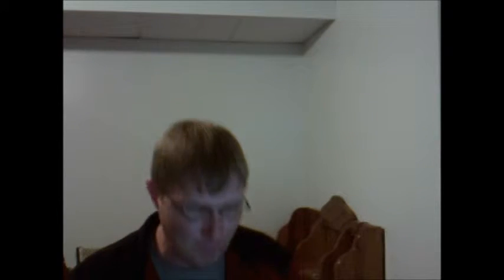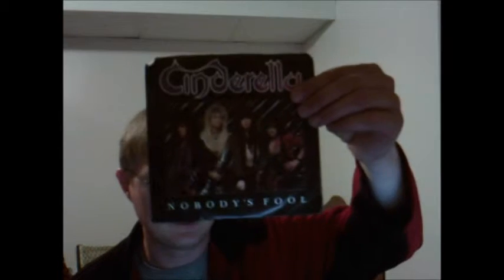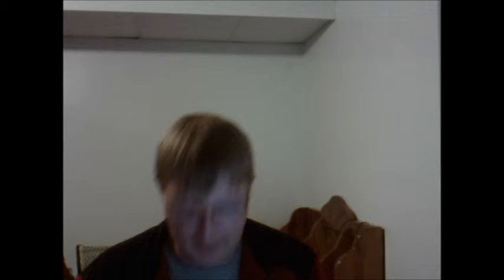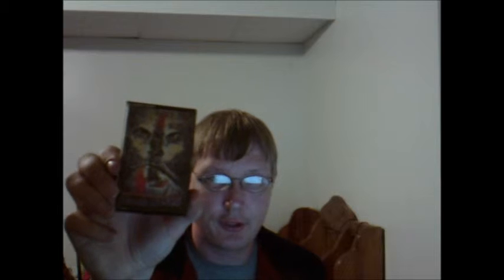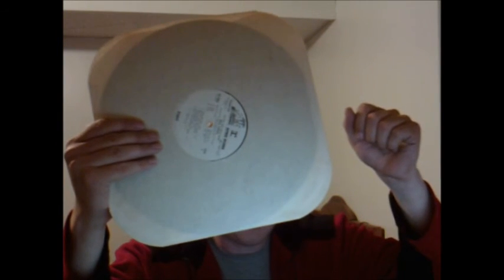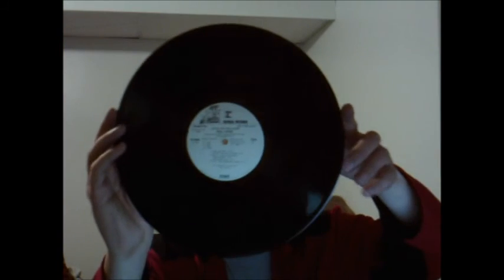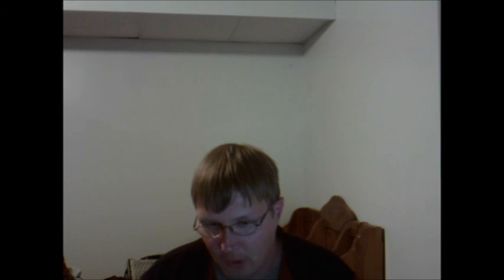Cassette update #1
Cassette update #1 Thrash, Metal and some odds and ends. Like Iron Maiden, Anthrax, Overkill, King Diamond